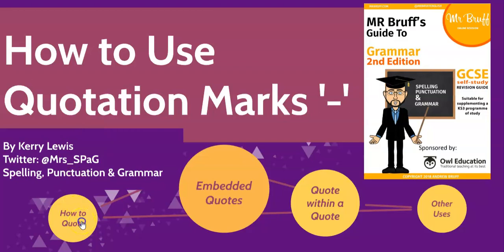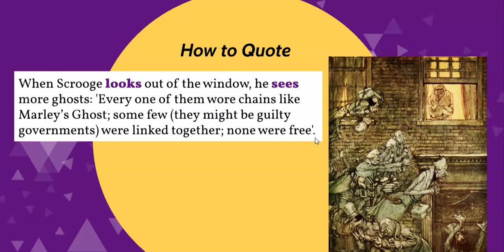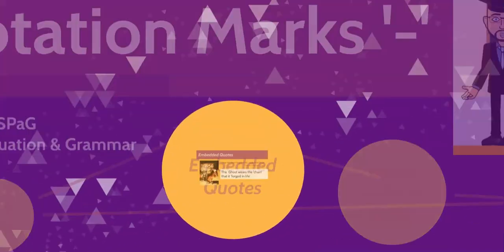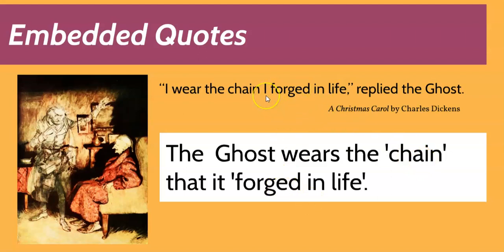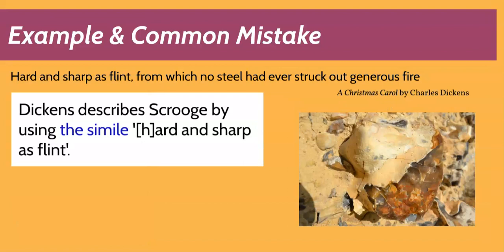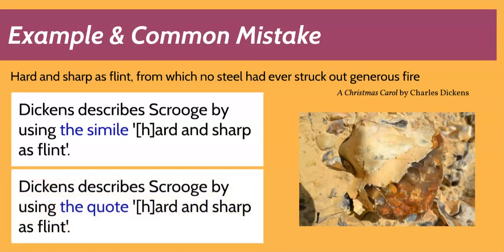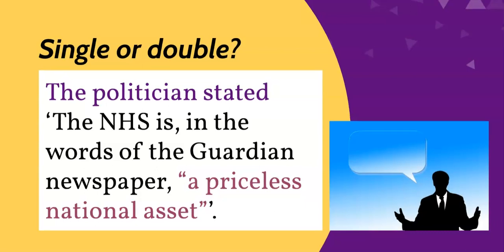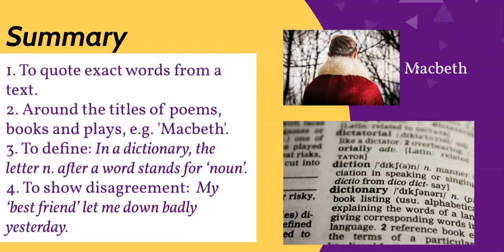How to Use Quotation Marks